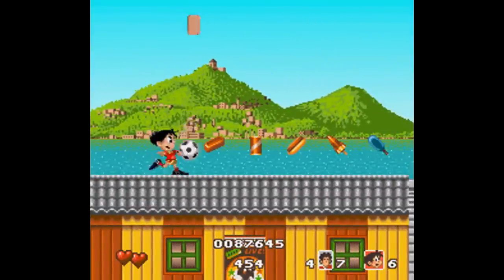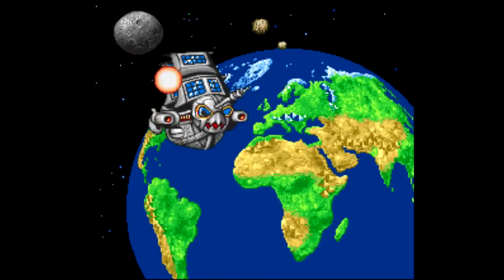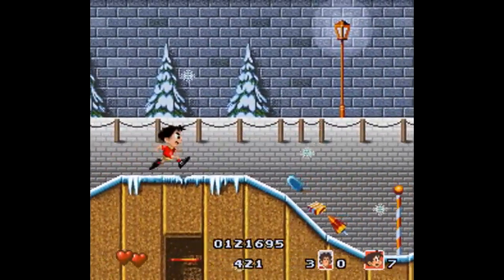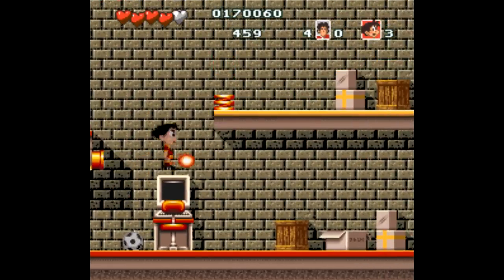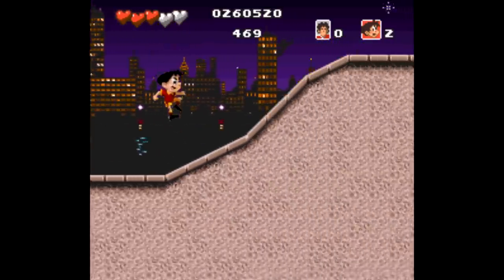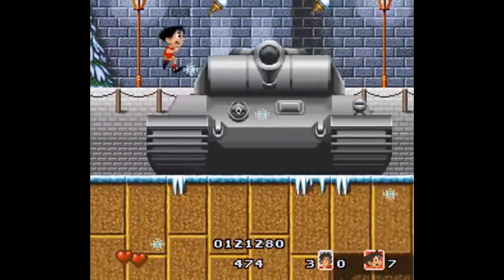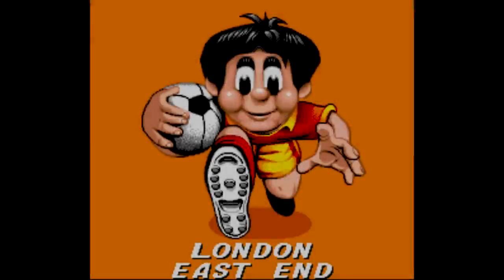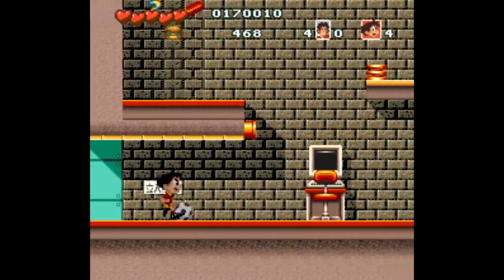Is The Adventures of Kid Kleets (Soccer Kid) Worth Playing Today? - SNESdrunk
Thanks to Vinicius for the request. I ended up playing a bunch of the SFC version of this game as well. I didn't realize that one had a different HUD. It's the same game though, sorry if that's confusing a bit.